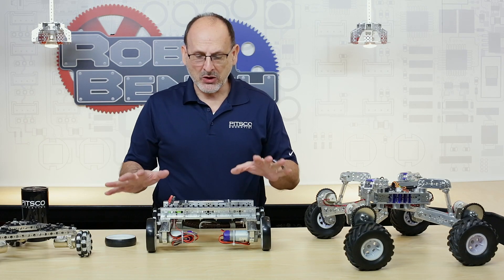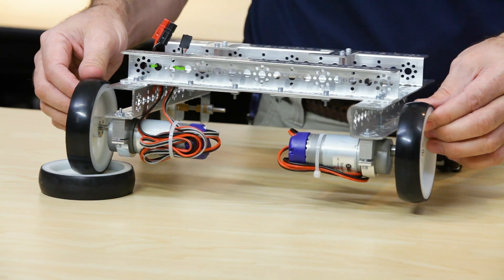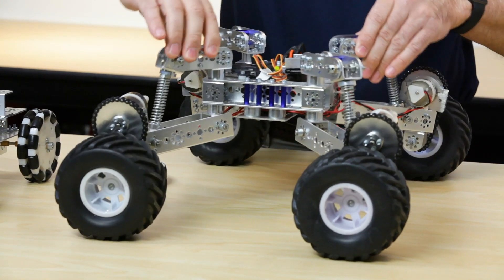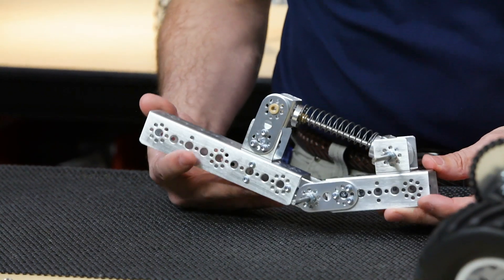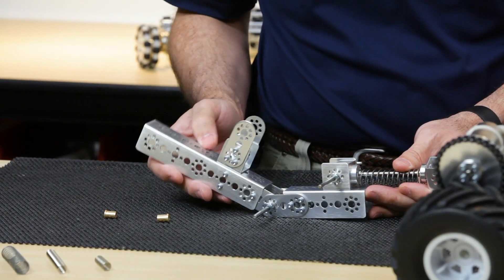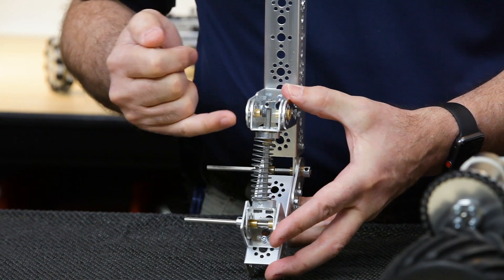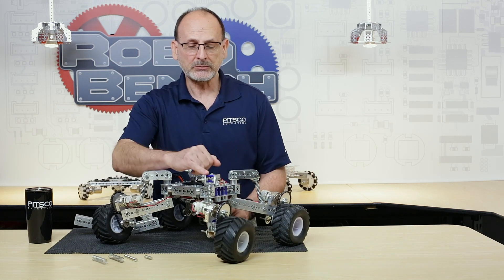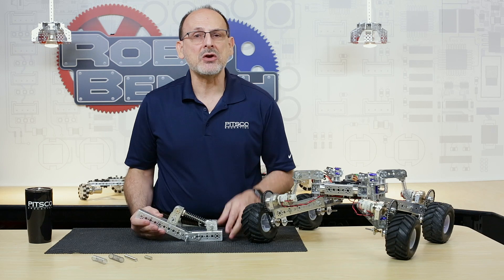Building a Suspension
Adding suspensions to your robot can give you an advantage. In this RoboBench, Tim Lankford explains how adding suspension can be of benefit, how the suspension works, and shows the building process.